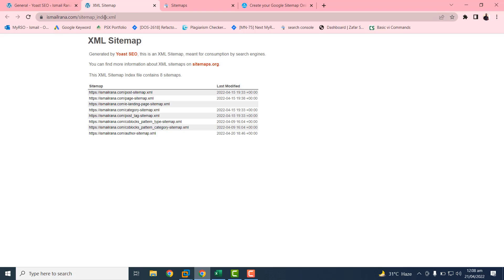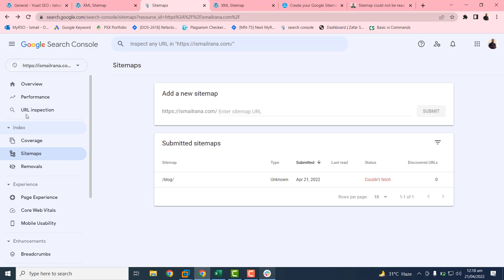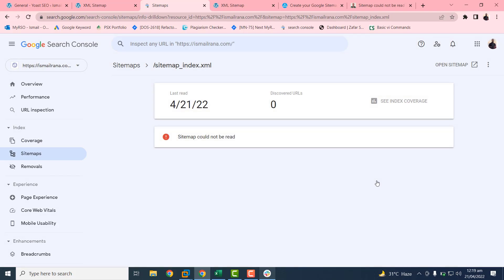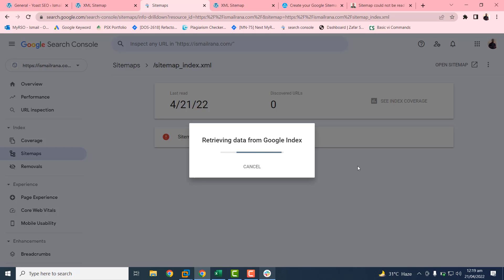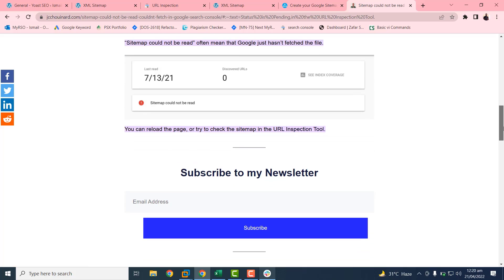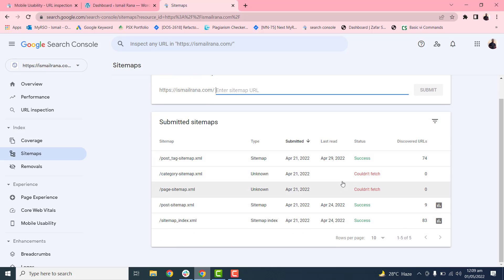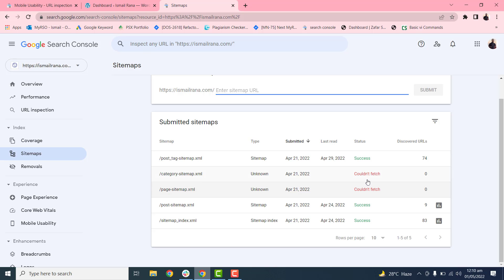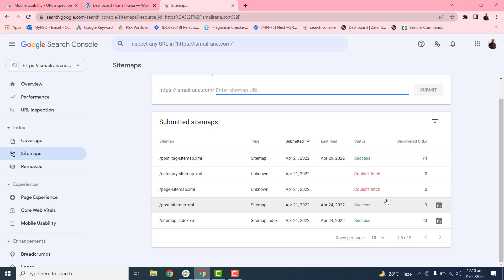How to fix Couldn’t fetch sitemap error on Search Console